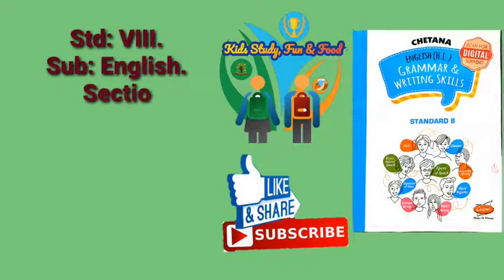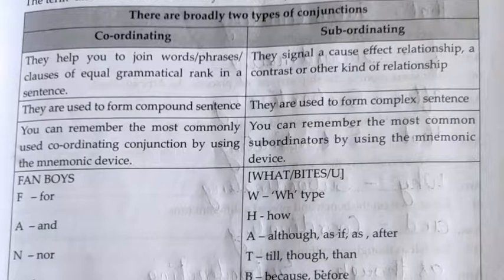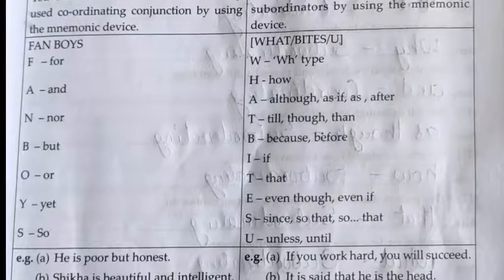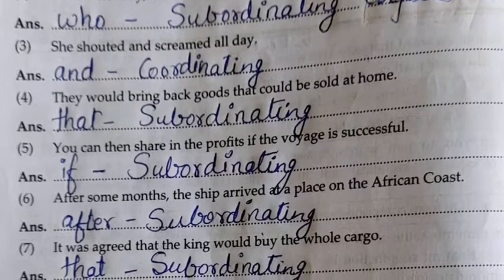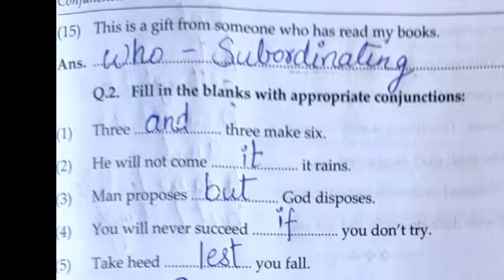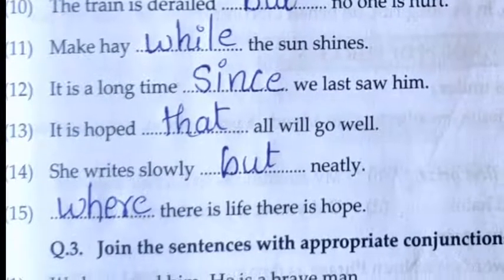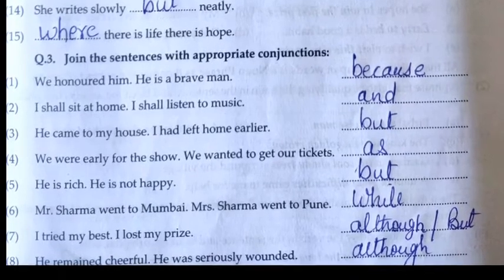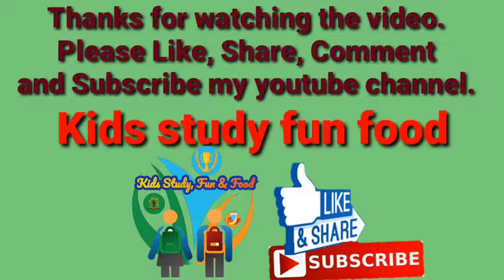Std 8 English grammar (Conjunctions)